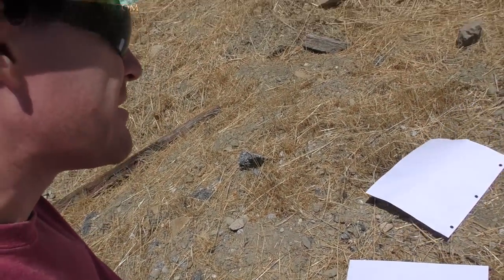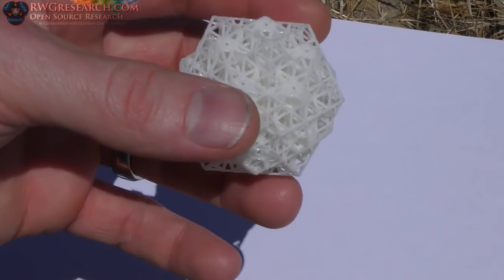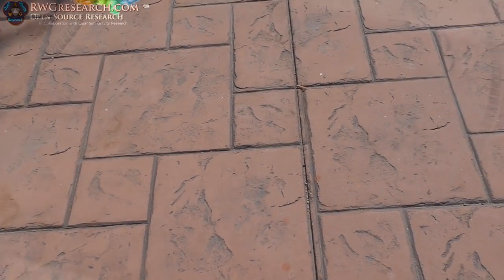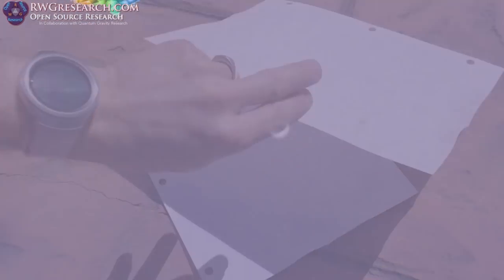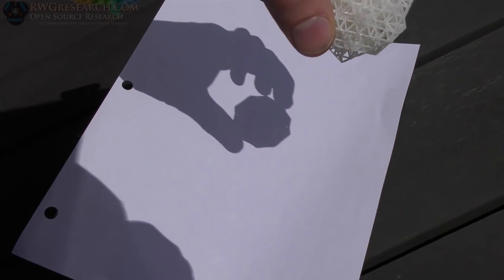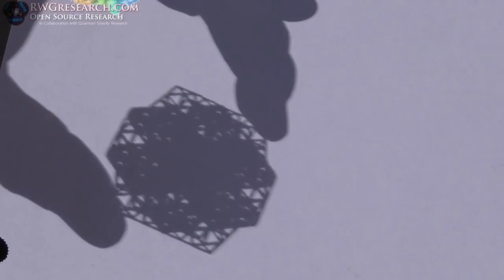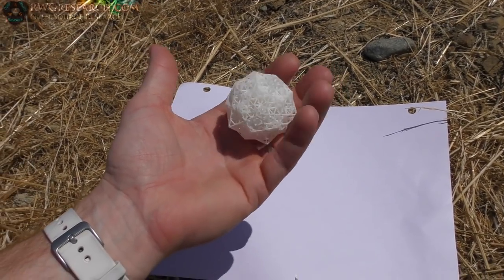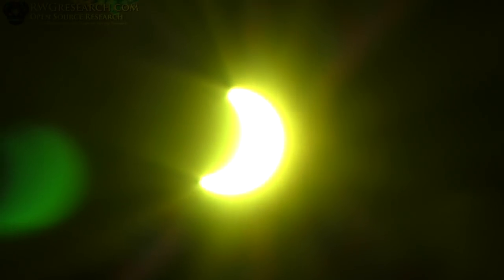QSN Pin Hole Projector? Partial Eclipse. Strange 2D Projection :) 8-21-17 some where in SoCal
I think most people know that you can use a pin hole to project the  eclipse. well the QSN is so complex internally that the holes look round from a projection. so will it work as a Pin Hole Projector?

God Bless,

~Russ Gries

My Equipment:

for recording:

Gopro Hero 4 silver ( borrowed :) ) :

Panasonic HC-VX981K:

With VW-W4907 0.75X Wide Angle lens:

Nikon ME-W1 Bluetooth:

Azden SGM-990:

Asus GL551JM-DH71: